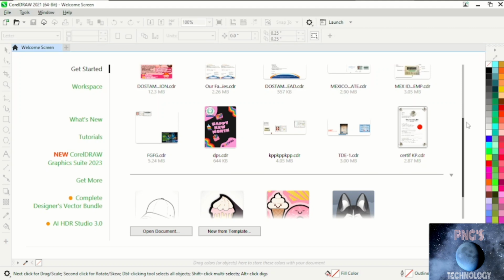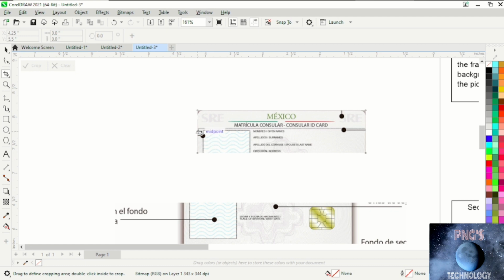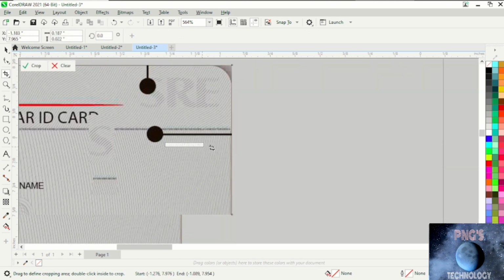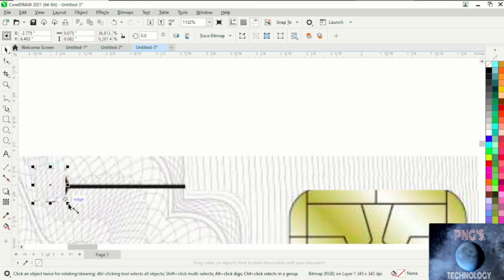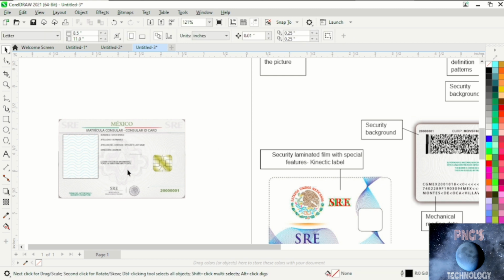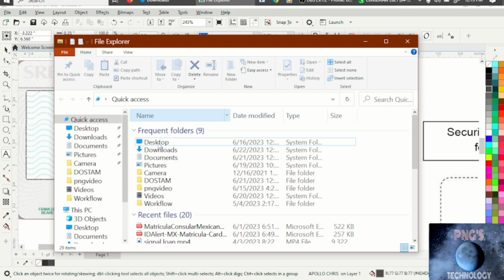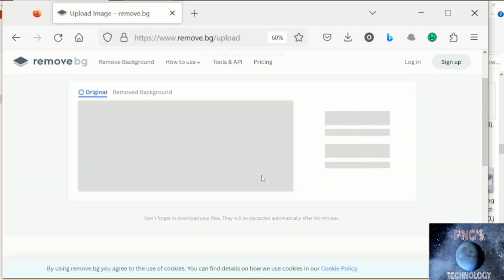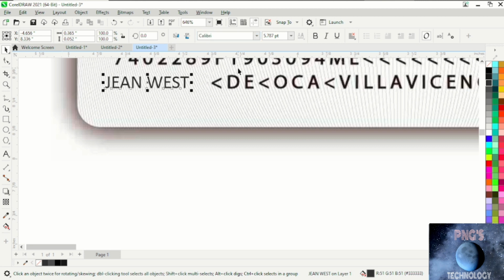How people edit fake ID card.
How people edit fake ID Card to deceive victims in terms of situation. this video is for educational purposes, to educate you that such thing is been done, so you have to be careful about it.